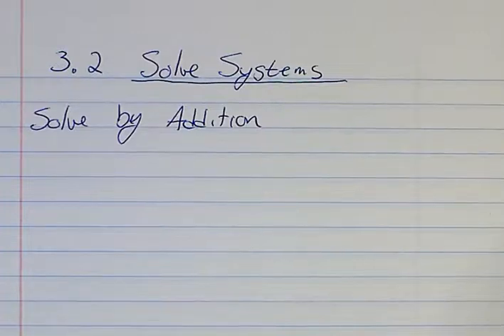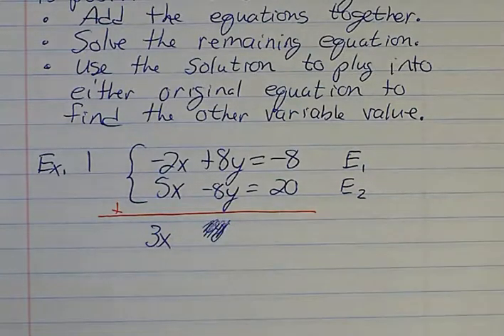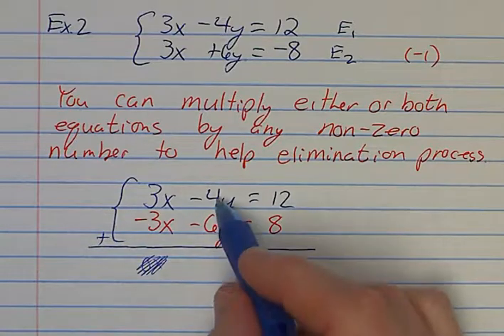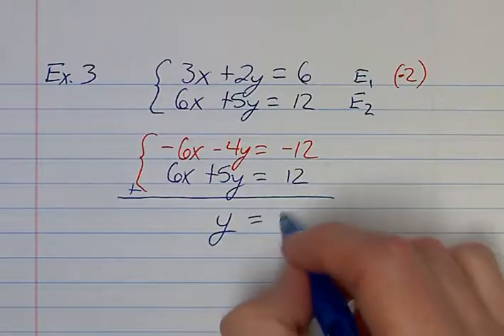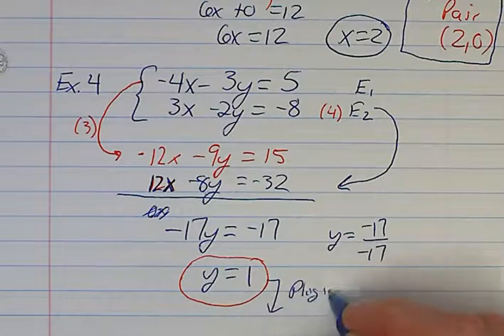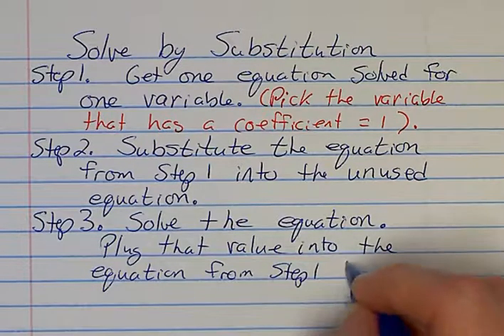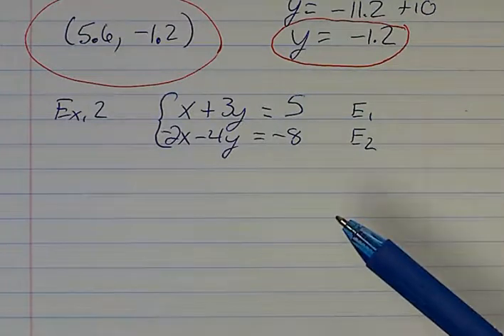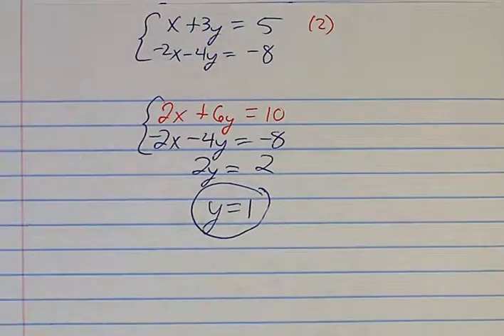3.2 Solve Systems video